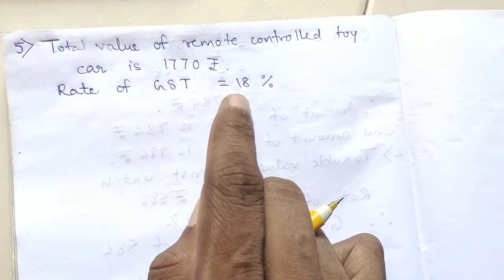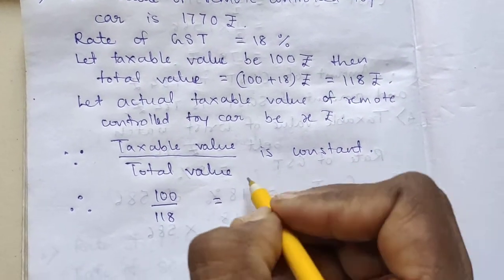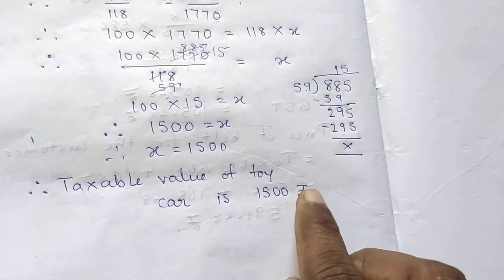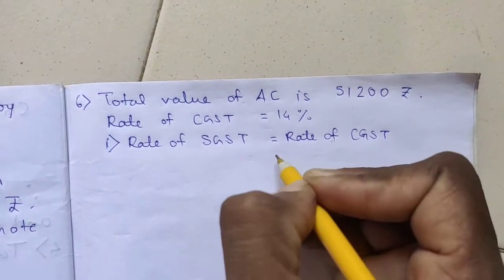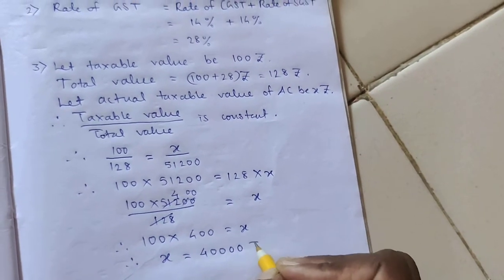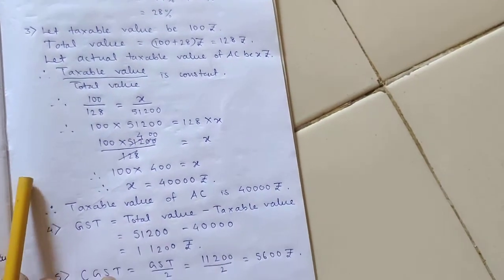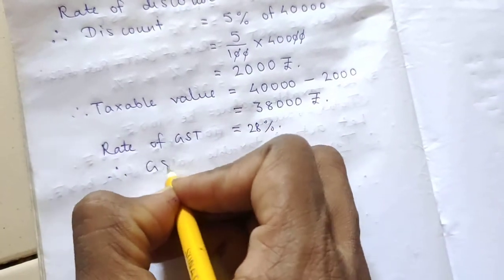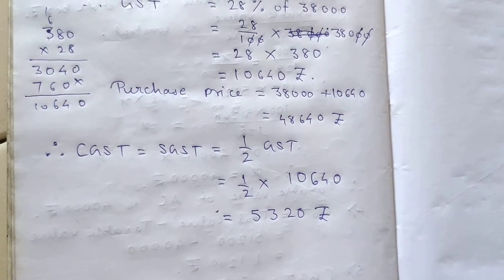4 Financial Planning Practice set 4.1 - Q5,6,7